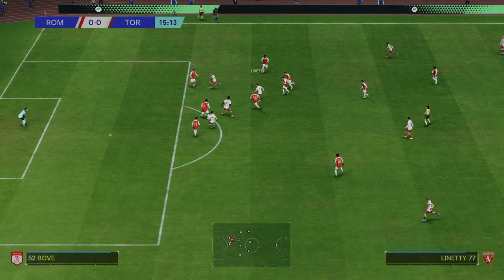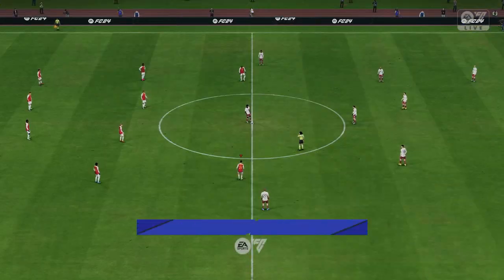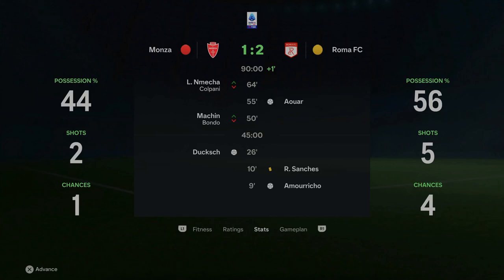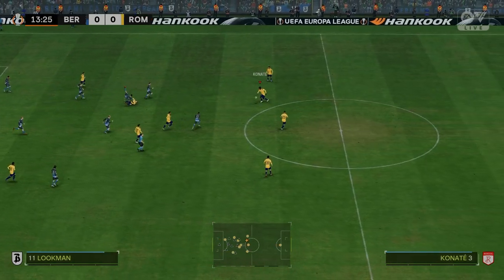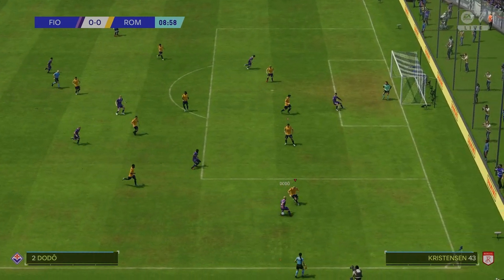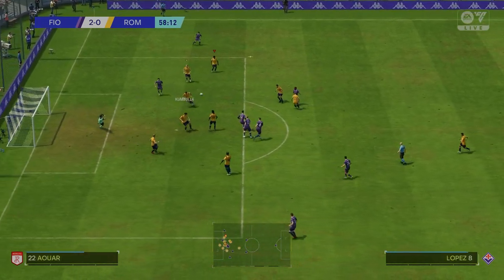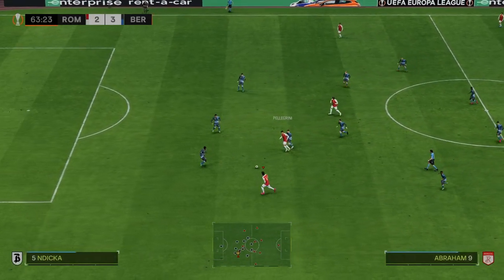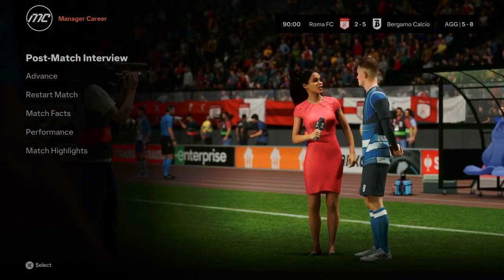EUROPA LEAGUE ROUND OF 16 VS ATALANTA! | S1:EP9 | FC 24 ROMA CAREER MODE!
In today's video i will be bringing you episode number 9 of my new FC 24 career mode series with ROMA!

We are back with another episode of the Roma career mode on FC 24! I hope you enjoy today's video! In today's video we have the Europa league round of 16
against Atalanta! Can we qualify? Find out in today's episode which also includes plenty of league action!

The music used in this video came from NCS, please head to their channel to check out the thousands of great NCS songs!